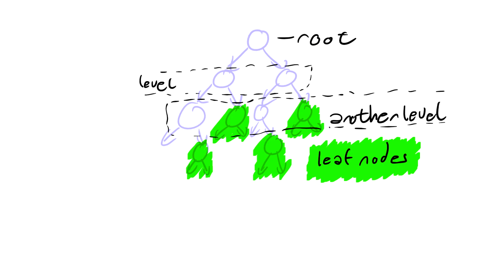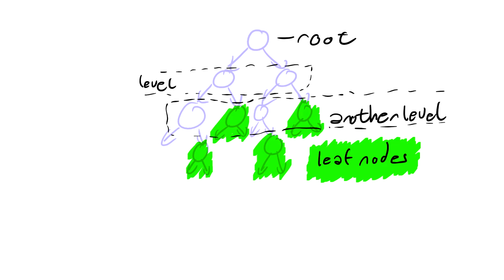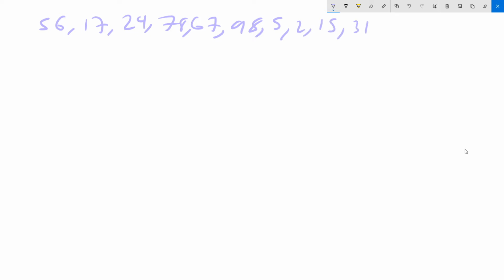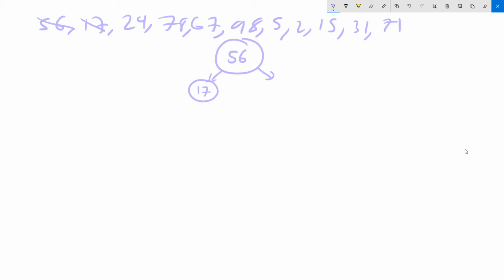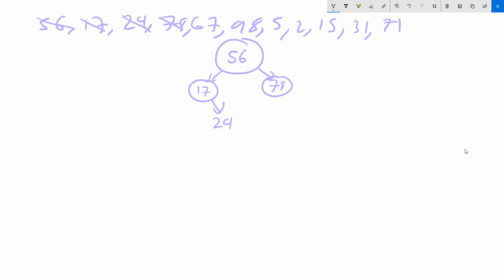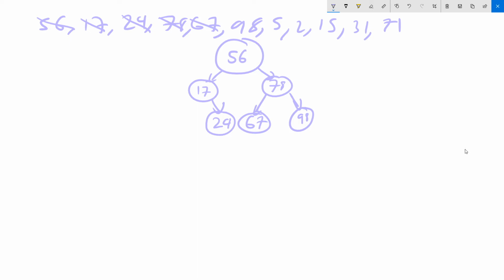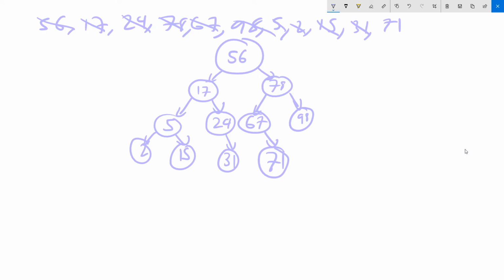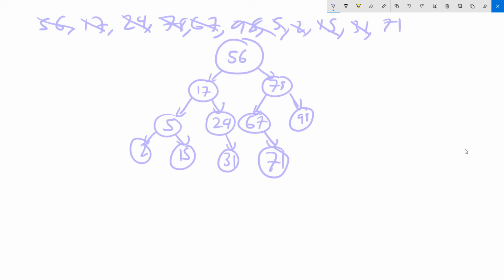Binary Trees and BSTs: CSCA48 Tut 7